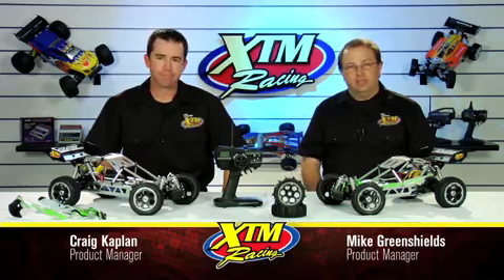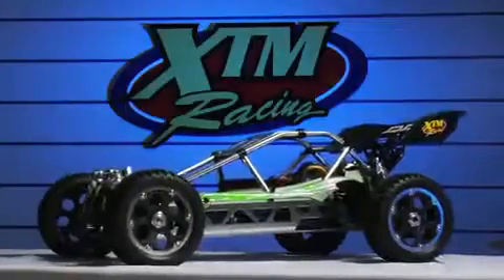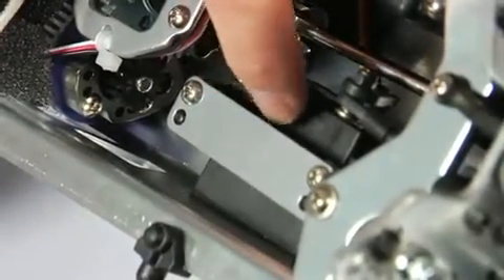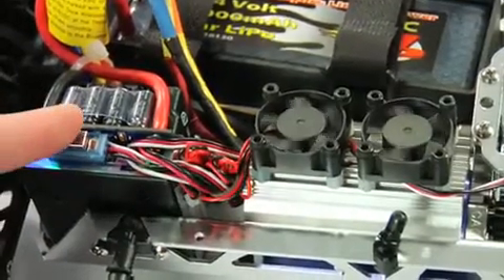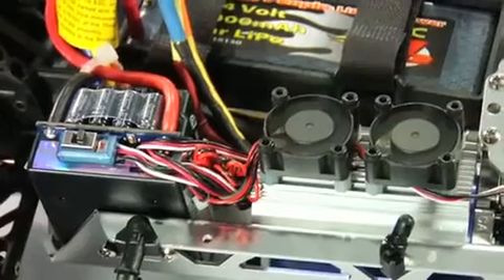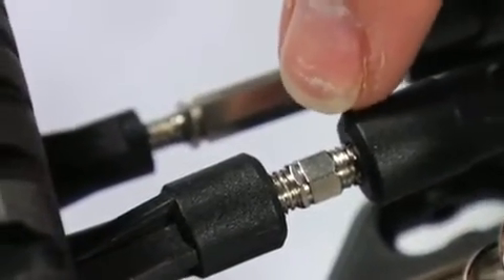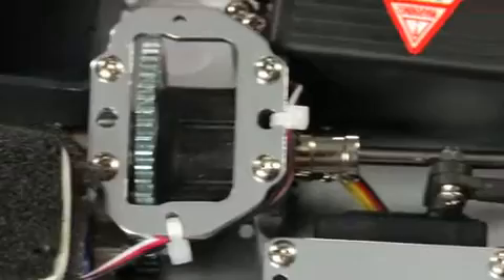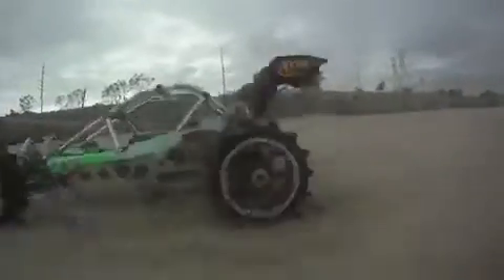XTM Racing 1/8 Rail Buggy (Available in 2 Versions)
For more information regarding this model, please click on the following links:

XTM Racing 1/8 Rail Buggy (Brushless Electric) C-XTM-RAILBL

XTM Racing 1/8 Rail Buggy (Nitro) C-XTM-RAIL